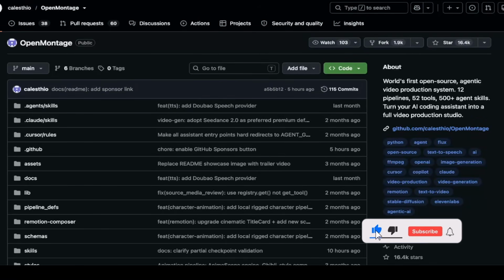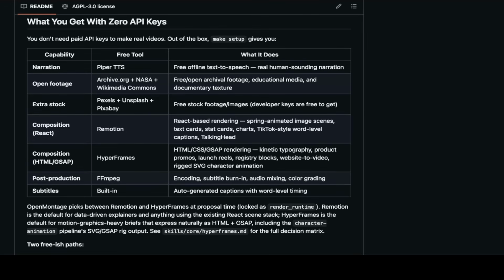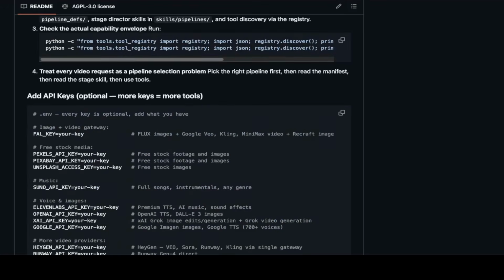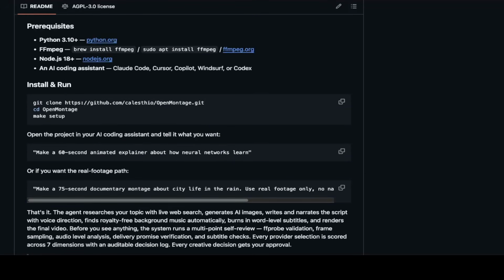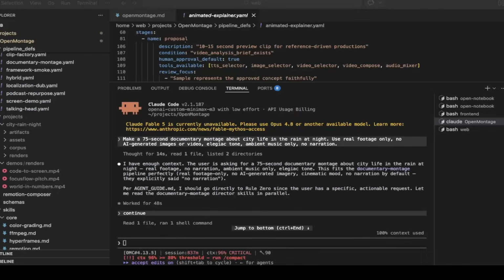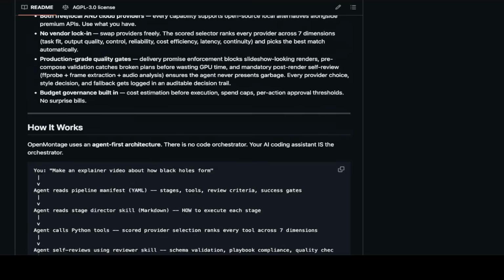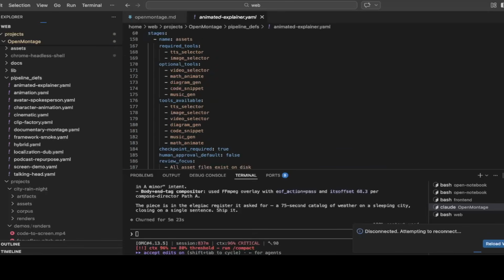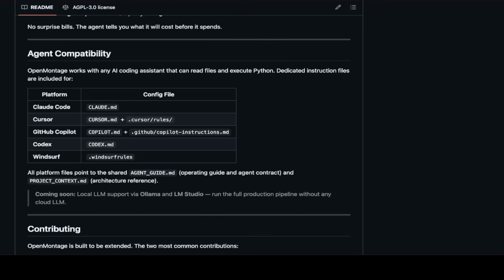OpenMontage + HyperFrames + Remotion: The World's First Open Source Agentic Video Production System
OpenMontage turns your AI coding assistant into a full video production studio. Describe what you want in plain language — your agent handles research, scripting, asset generation, editing, and final composition.